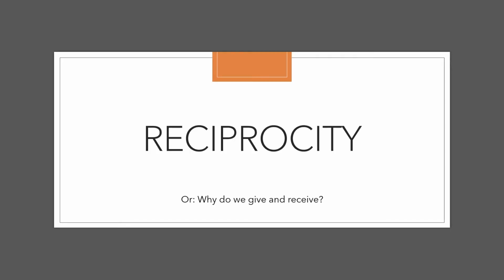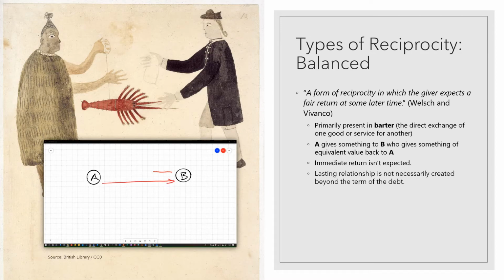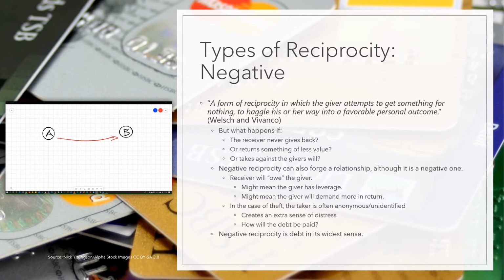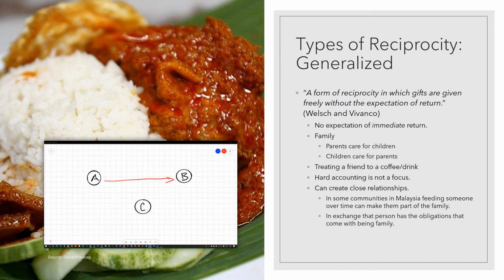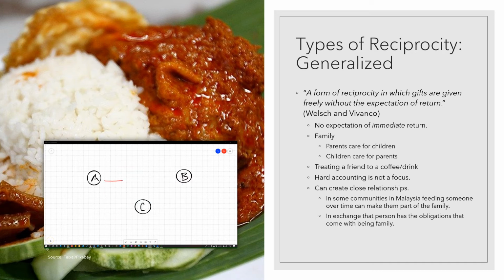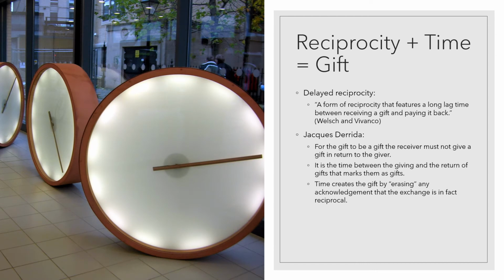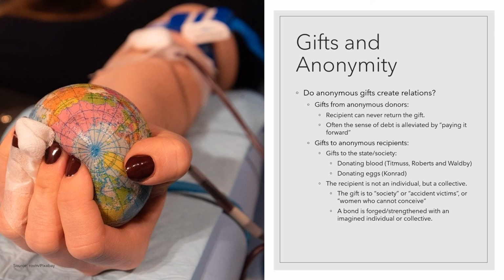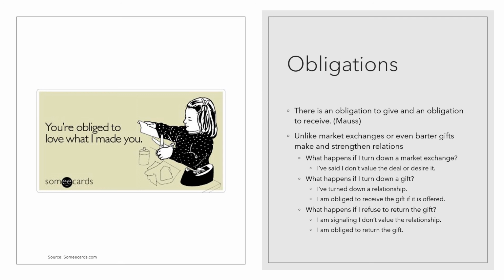Cultural Anthropology Chapter 8 Reciprocity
Prof. Leitner's Intro to Cultural Anthropology: Reciprocity

Ever wonder why it feels weird to turn down a gift? Or why you feel awkward when you forget to buy your significant other a birthday present? It's all down to reciprocity - the principle of give and take that organizes much of human economic behavior. This is just a brief introduction into some of the types and features of reciprocity and gifts. There's so much more! Enjoy!

Suggestions for an anthropological topic?